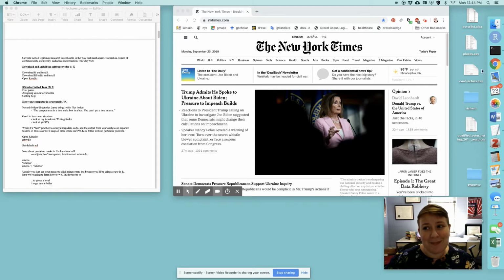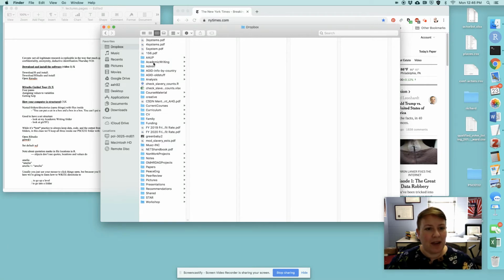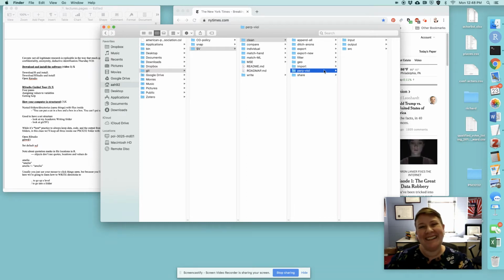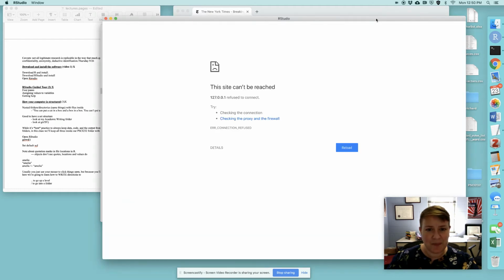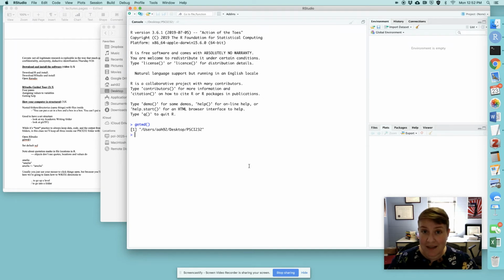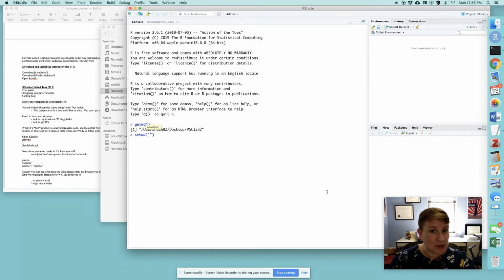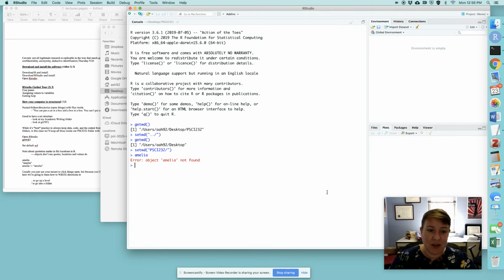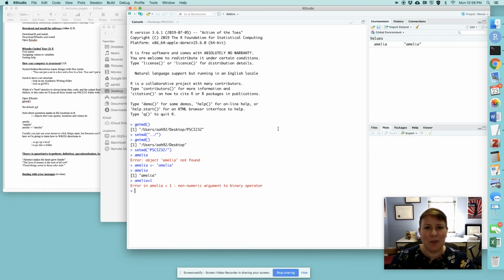3. Structure of your computer